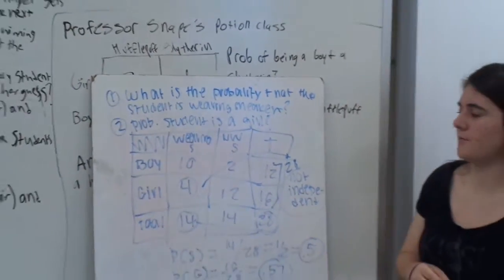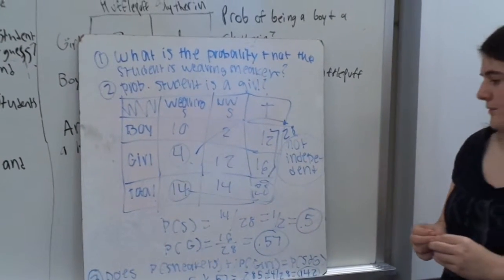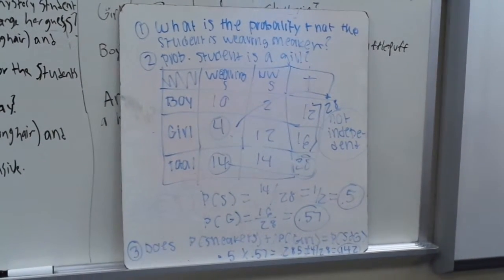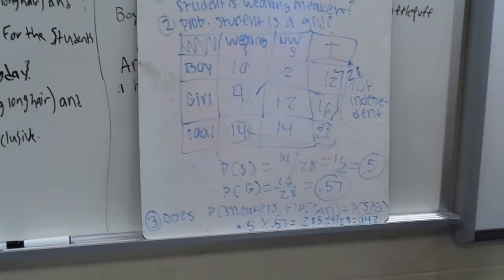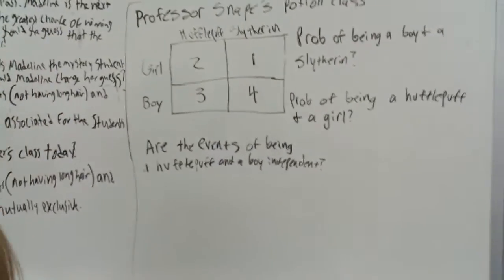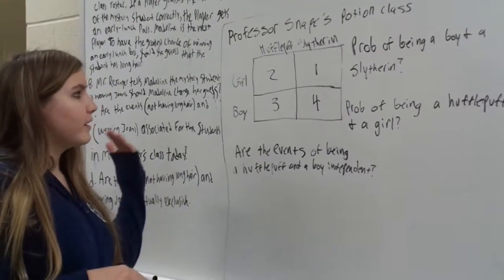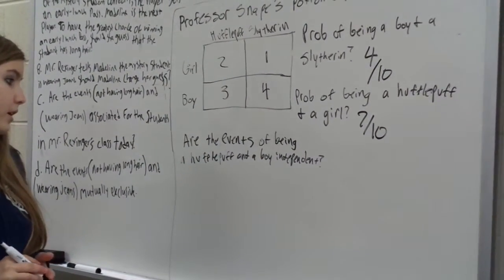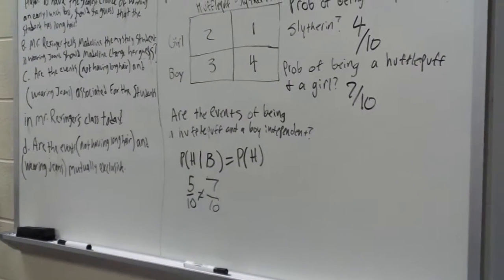Brogan, Falloon, Singer